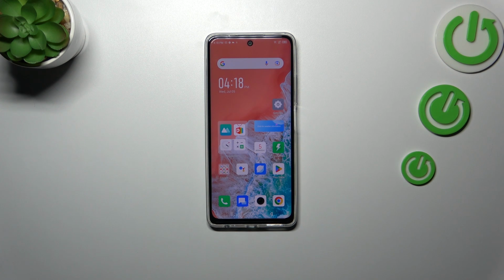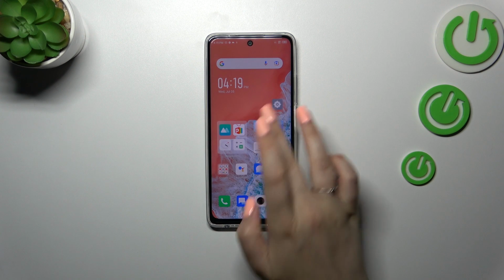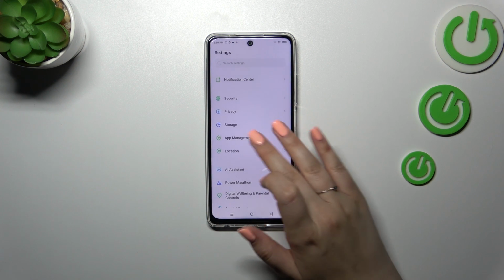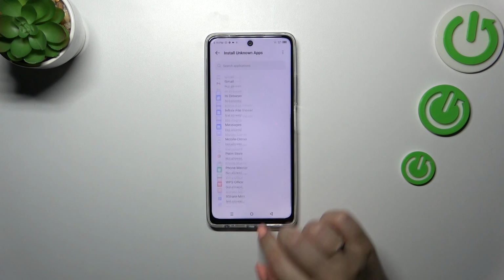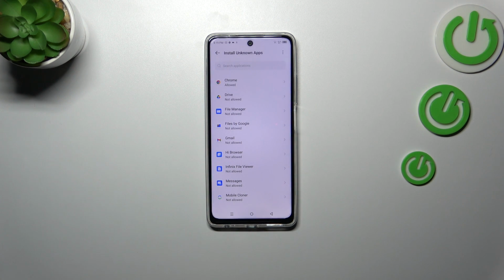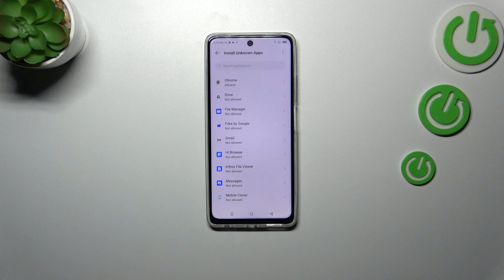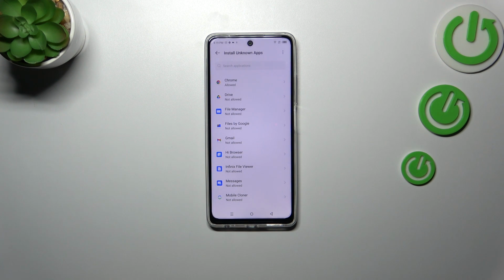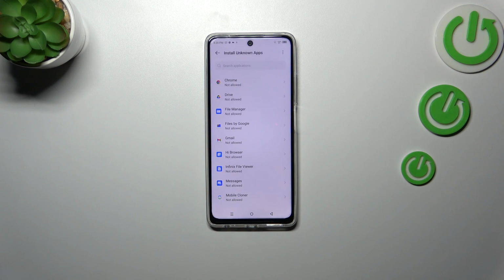How to Activate Unknown Sources on Infinix Hot 30 – Allow App Installation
Hi there! Have you ever been wondering how you can enable installation from the Unknown Sources on your Infinix Hot 30? In today's video we're going to show you how you can turn on installation from the unknown sources on your Infinix Hot 30 just in a couple of simple steps. This video might be useful in case if you wish to get some application not from Play Store on your Infinix Hot 30. So if you wish to learn how you can install from unknown sources on your Infinix Hot 30, all you need to do is just watch this short video to the end, follow the instructions provided by our specialist and try to perform this operation yourself on your Infinix Hot 30.

How to enable unknown sources in Infinix Hot 30? How to allow unknown sources in Infinix Hot 30? How to install apps from different sources Infinix Hot 30? How to find security options in Infinix Hot 30? How to allow app installation on Infinix Hot 30?